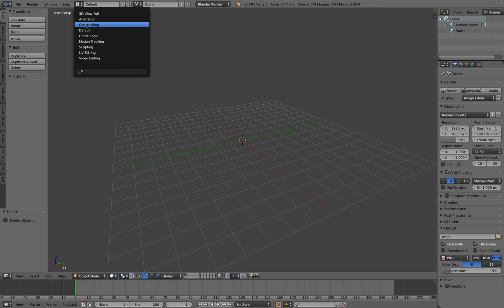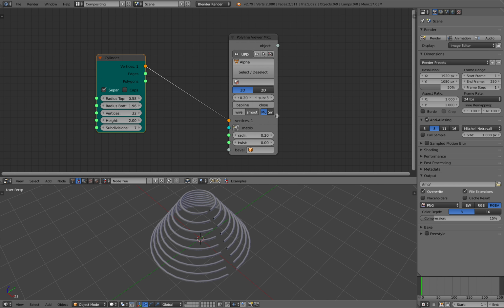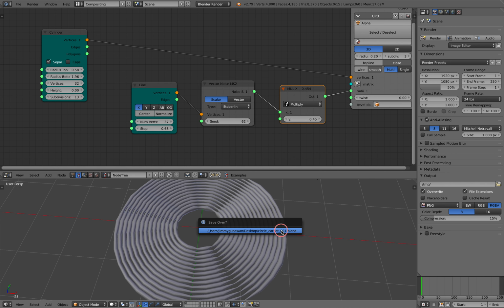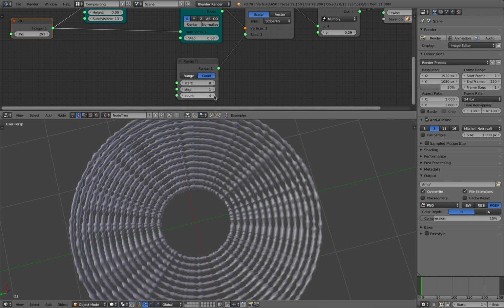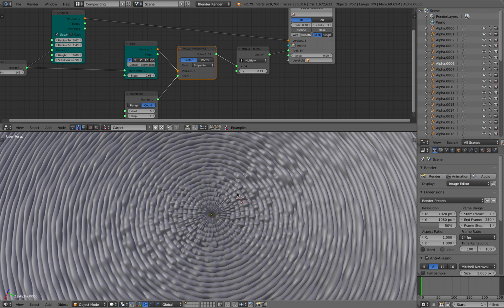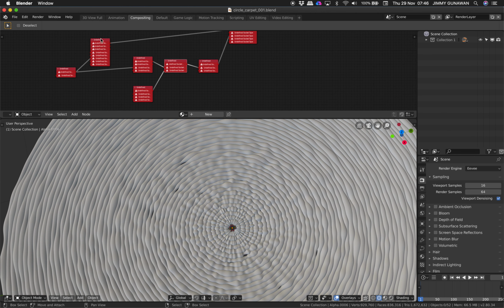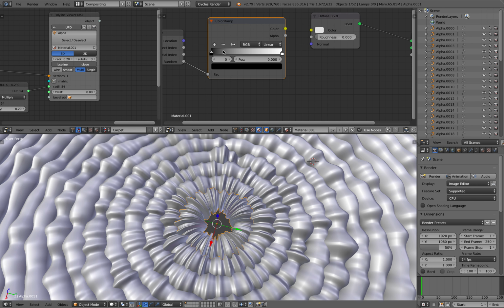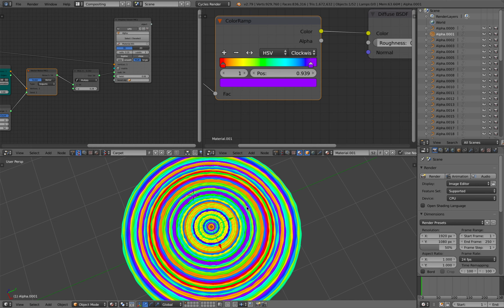LIVENODING 1114 / SV Circles Carpet Like Art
In this episode, I am making a bunch of Circles procedural and assigning random size radius value. We end up with some kind of random carpet looking Art.

I started with a Cylinder node.